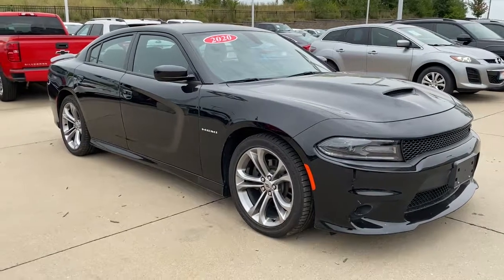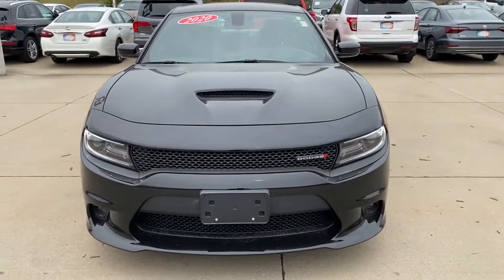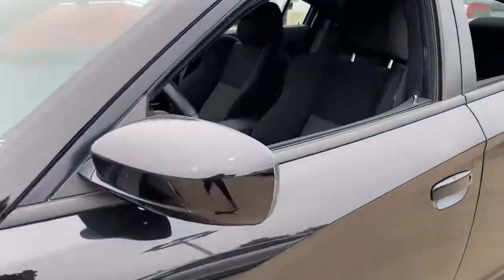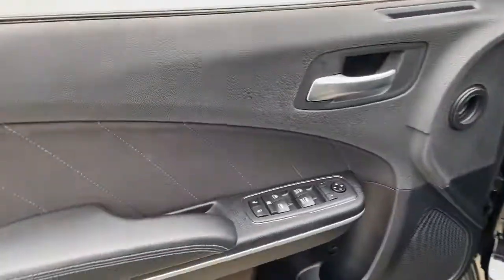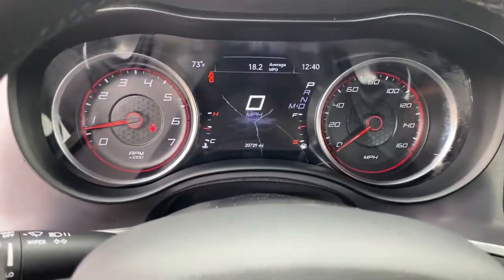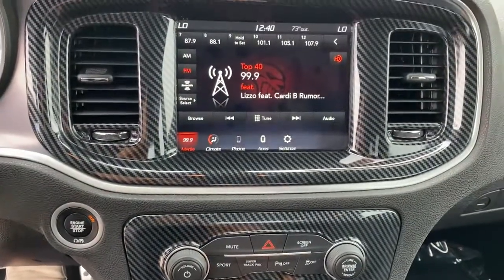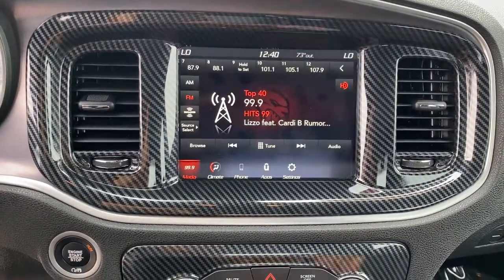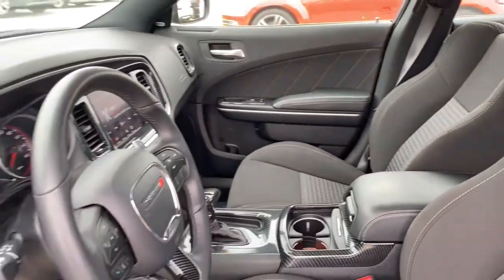2020 Dodge Charger Des Moines, Johnston, West Des Moines, Clive, Waukee, IA LH200382VP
Pitch Black Clear Coat Used 2020 Dodge Charger available in Des Moines, Iowa at

CARFAX 1-Owner LOW MILES - 20679! Remote Engine Start Onboard Communications System iPod/MP3 Input WiFi Hotspot Smart Device Integration Dual Zone A/C Alloy Wheels ENGINE: 5.7L V8 HEMI MDS VVT Satellite Radio CLICK ME! KEY FEATURES INCLUDE: Back-Up Camera Premium Sound System Satellite Radio iPod/MP3 Input Onboard Communications System Aluminum Wheels Remote Engine Start Dual Zone A/C Smart Device Integration WiFi Hotspot. Rear Spoiler MP3 Player Remote Trunk Release Keyless Entry Child Safety Locks. OPTION PACKAGES: ENGINE: 5.7L V8 HEMI MDS VVT (STD) TRANSMISSION: 8-SPEED AUTOMATIC (8HP70) (STD). BUY WITH CONFIDENCE: CARFAX 1-Owner WHO WE ARE: Lithia is one of Americas largest automotive retailers. We are focused on providing customers with an honest and simpler buying and service experience. We are giving customers straightforward information so that they can make confident decisions. We believe that our local communities are our lifeblood. In addition to the employment opportunities we provide in each of our neighborhoods we also provide contributions to charitable organizations that serve our families friends and customers. Plus tax title license and $180 dealer documentary service fee. Price contains all applicable dealer offers and non-limited factory offers. You may qualify for additional offers; see dealer for details.